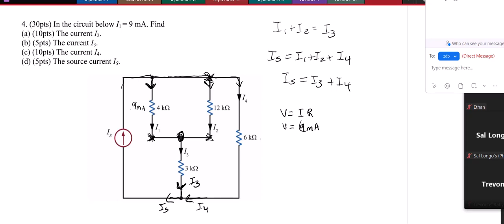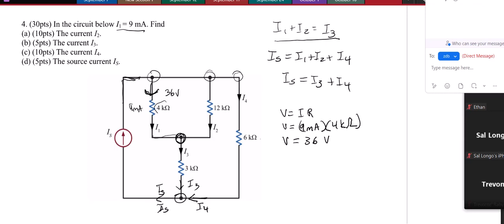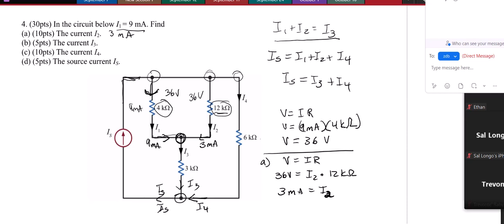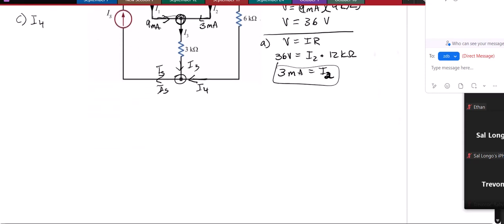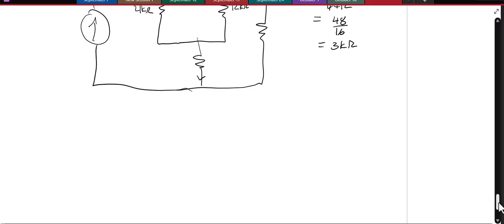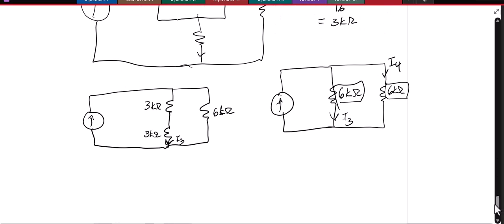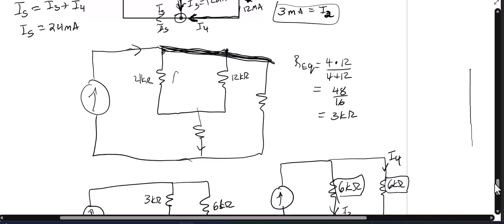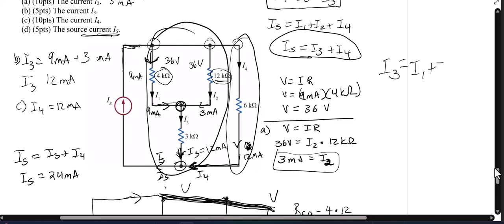2010 Test Question 4